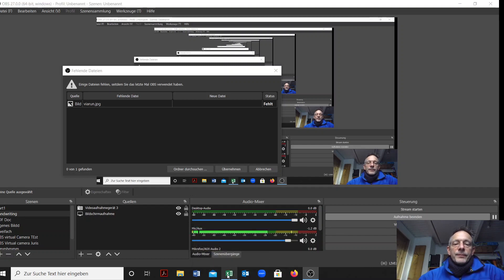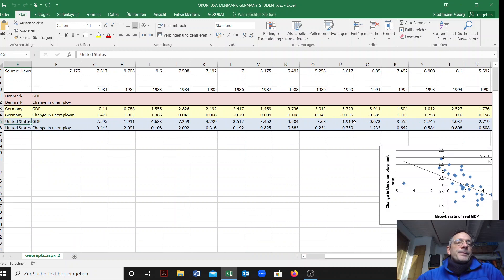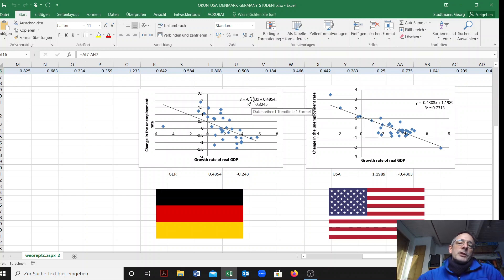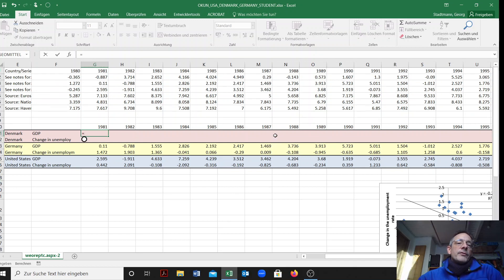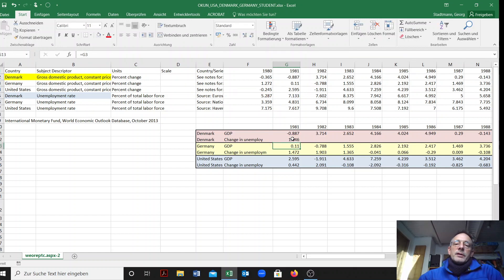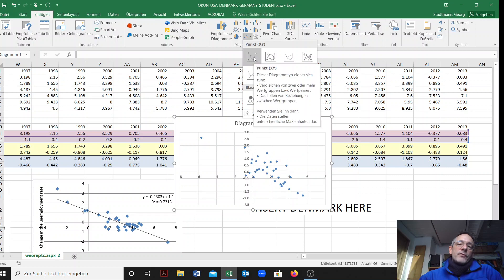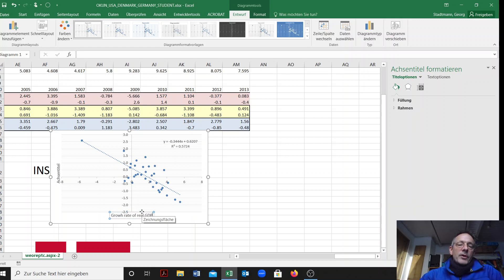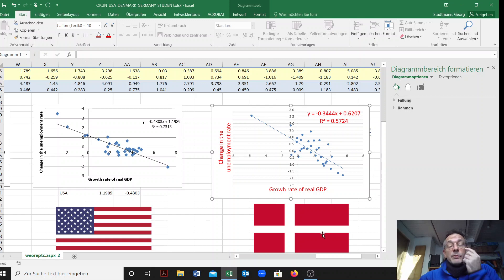Exercise class 1 SDU2022 Okun's law Denmark Germany USA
GDP real
change in unemployment rate
regression
Data analysis
Okun
Okun's law